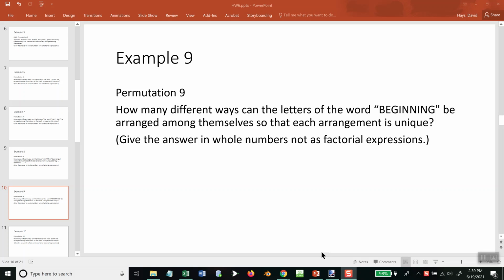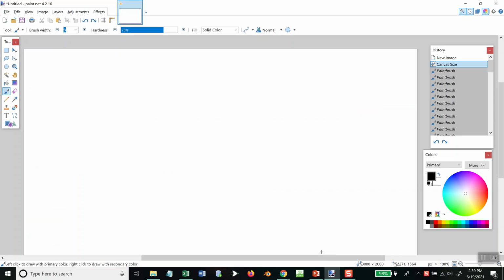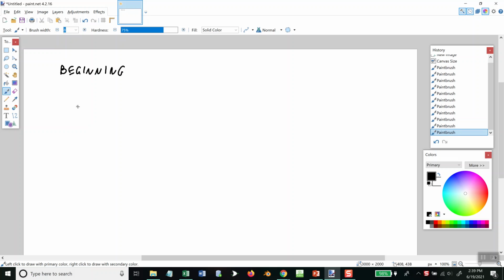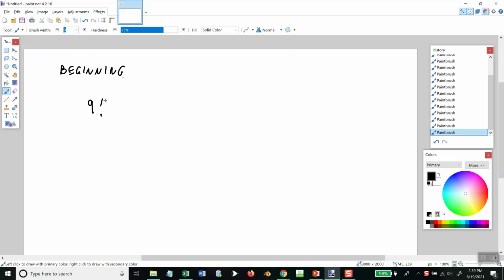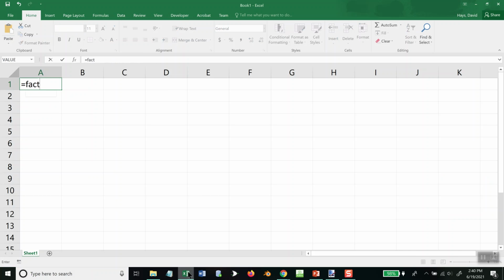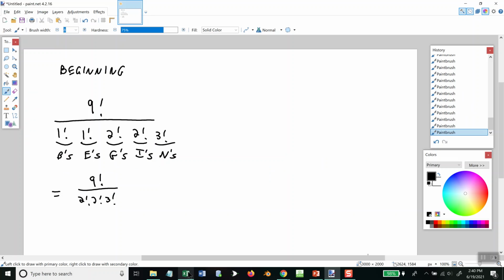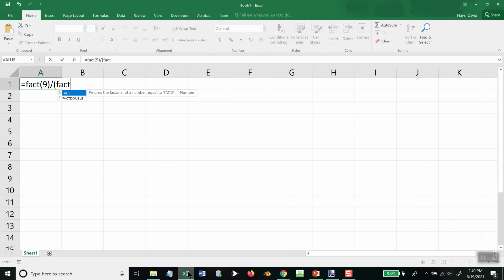Statistics - Combinatorics - Homework - Unit 5 - Example 9 - By Excel